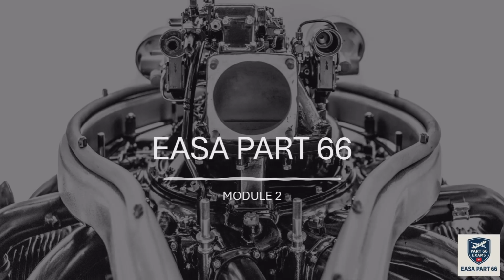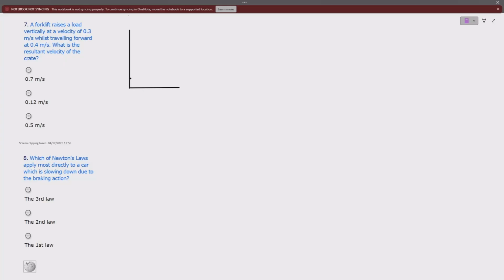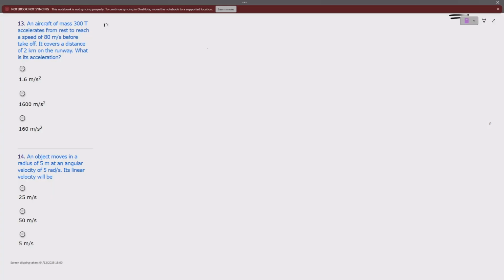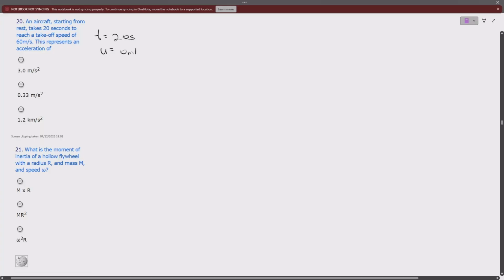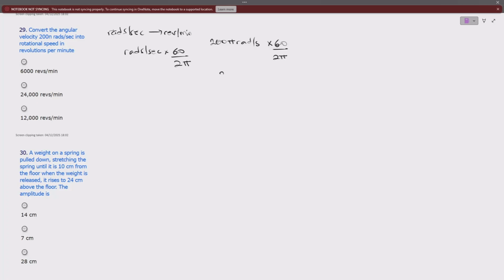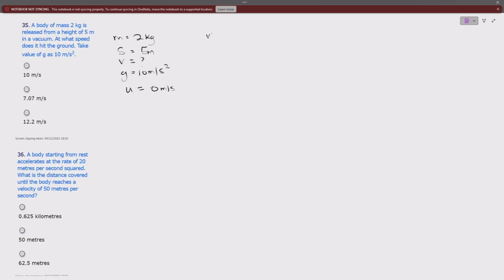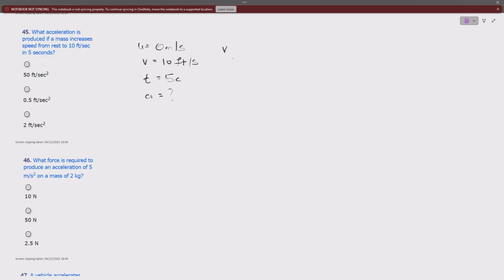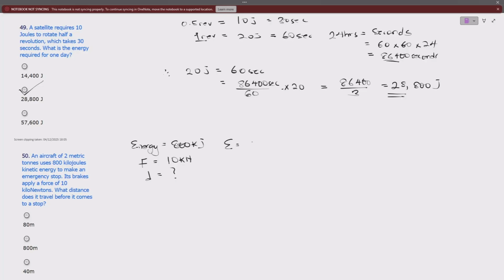EASA PART 66 EXAMS, MODULE 2 PHYSICS (MECHANICS-KINETICS) 100 QUESTIONS - PART 1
This is the easa part 66 module 2 PHYSIC KINETICS questions.
Kinetics is a sub module of Mechanics which forms part of the MODULE 2 EXAMS. 100 questions to be solved under Kinetics. GOOD LUCK